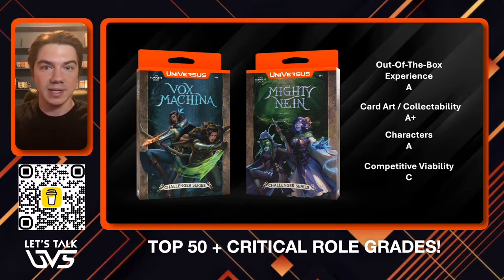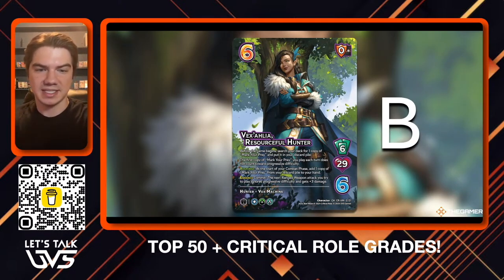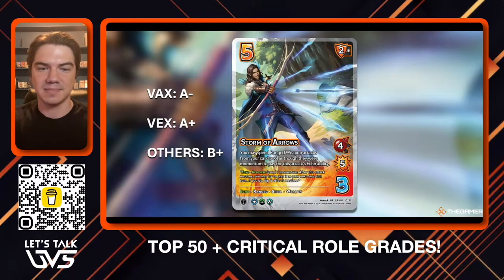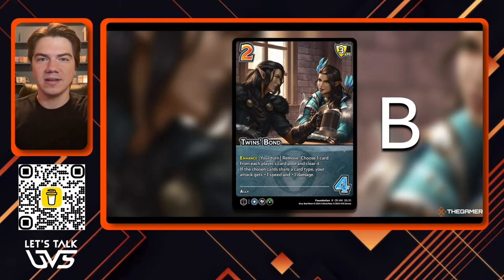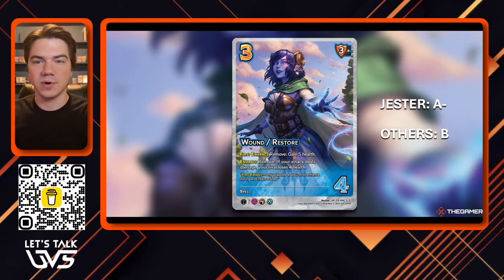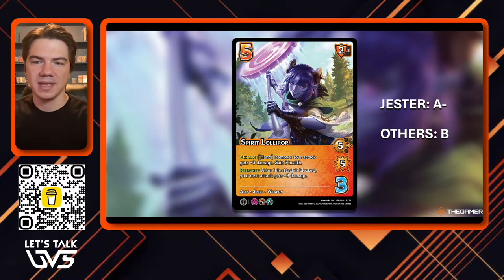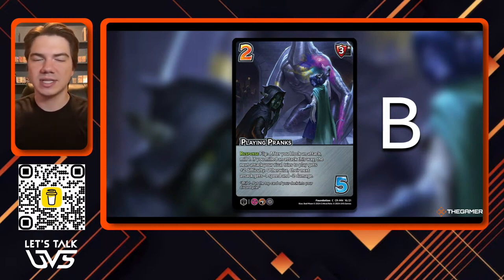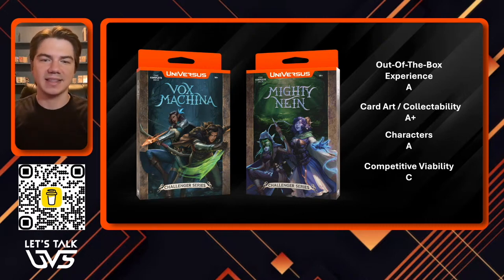Instant Analysis + Snap Grades! Critical Role Challenger Decks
TIMESTAMPS

00:00 Intro
3:19 Vax Machina
22:54 Mighty Nein
48:14 Outro